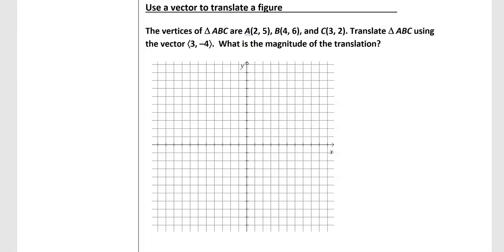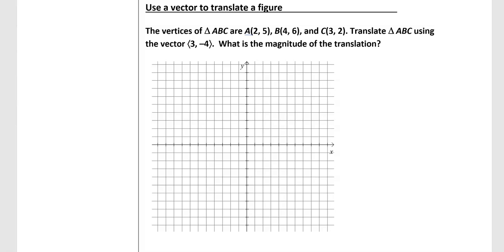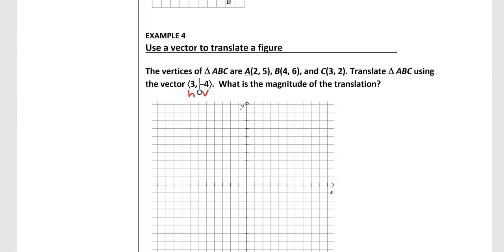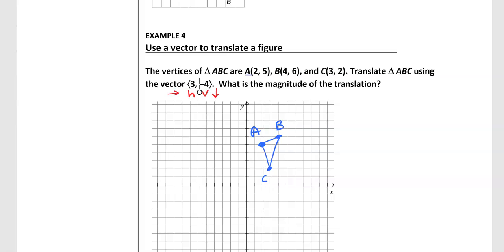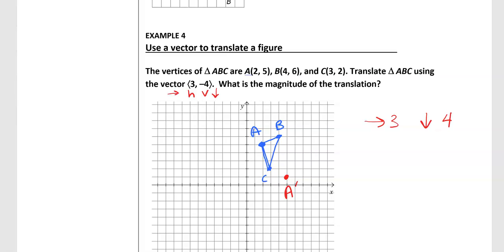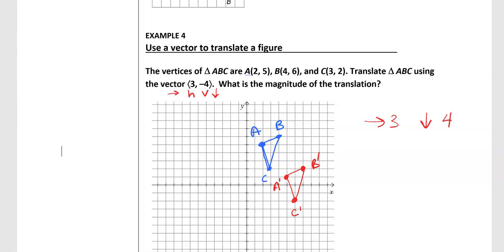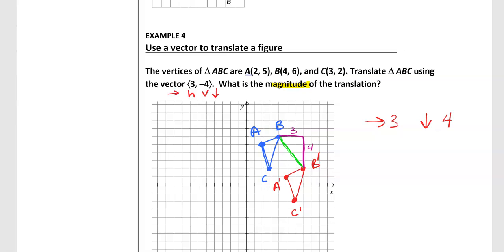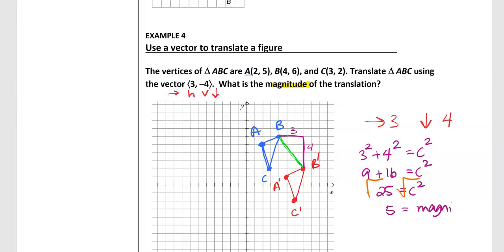9.1 - Translate Figures & Use Vectors video #2